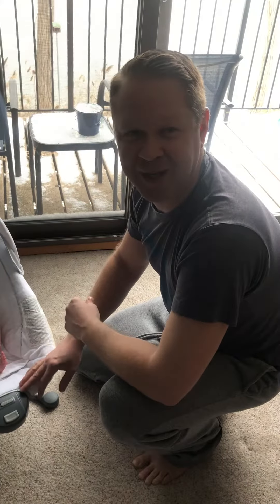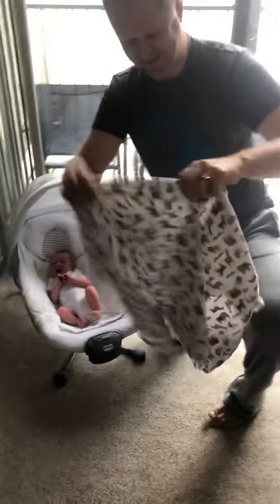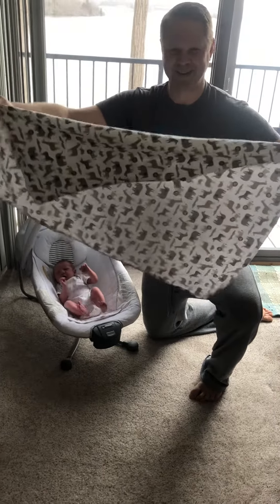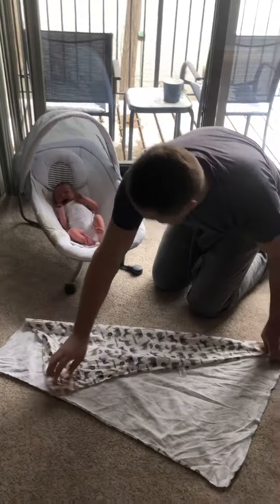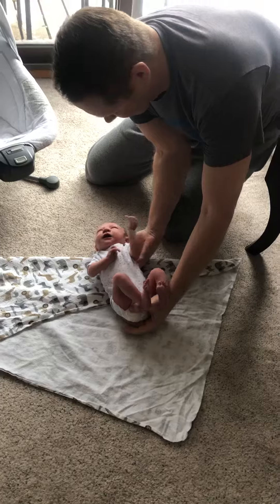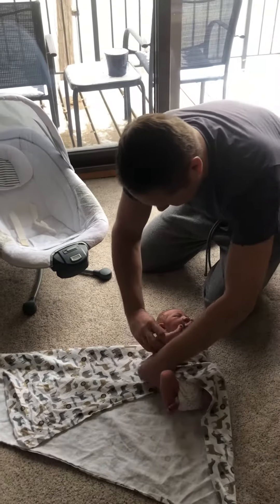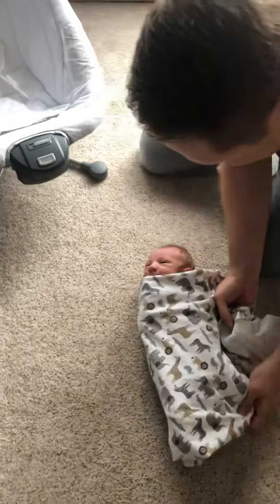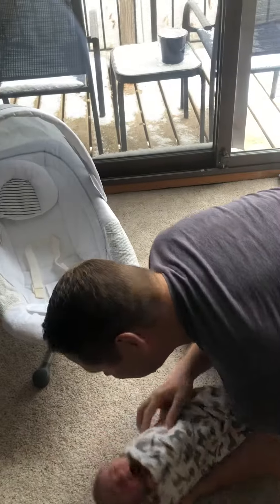How to Swaddle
Getting Levi Louis swaddled on Taco Tuesday